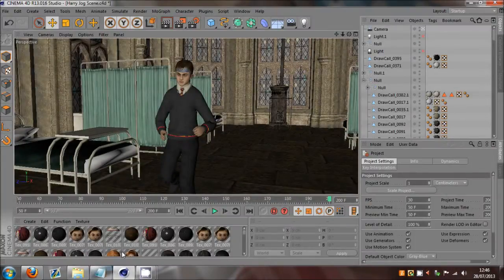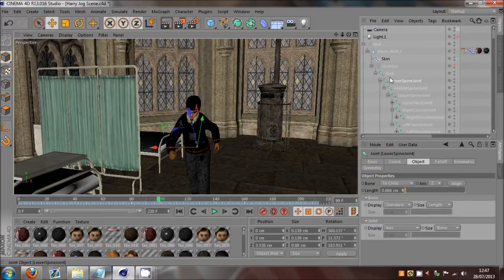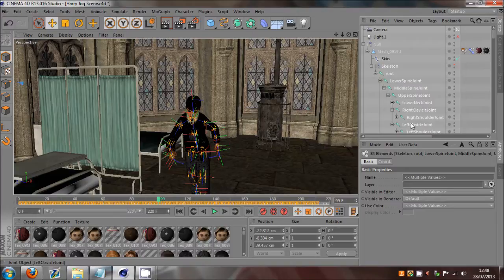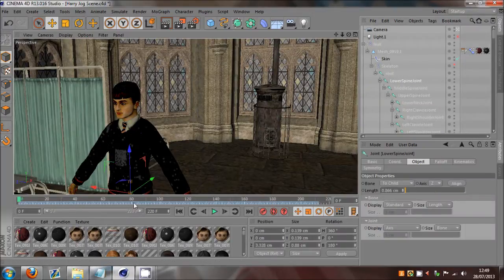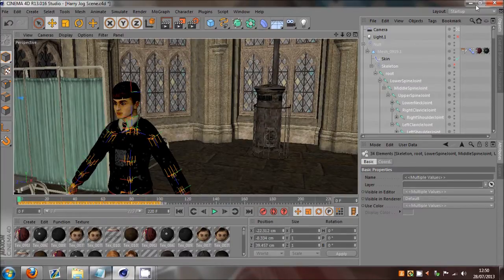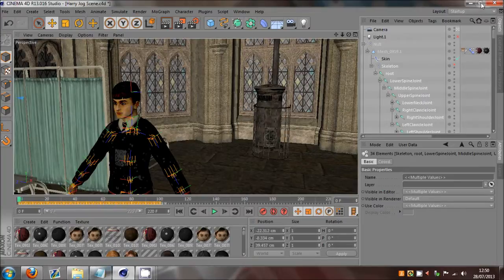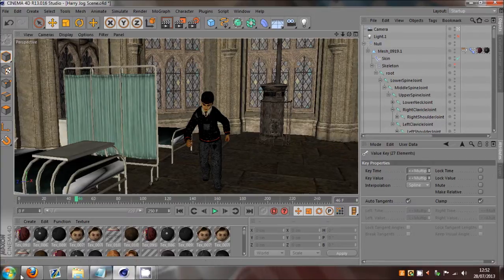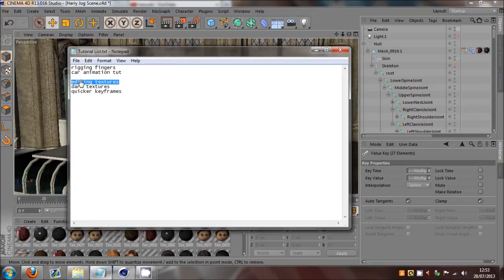Cinema 4D | Speeding Keyframes Up/Down Tutorial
Hey guys this tut was made to show you how to make keyframes faster and slower. Say for example you have an animation from endorphin which covers 1350 frames, and you want to speed it up making it cover only 500 frames, then this is the tut that will show you.